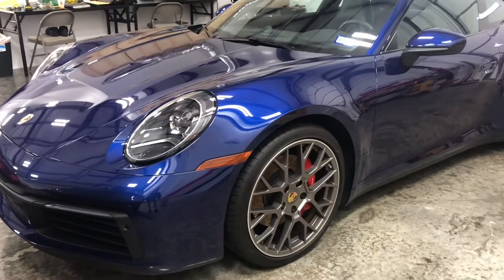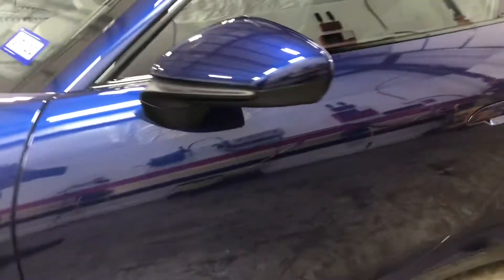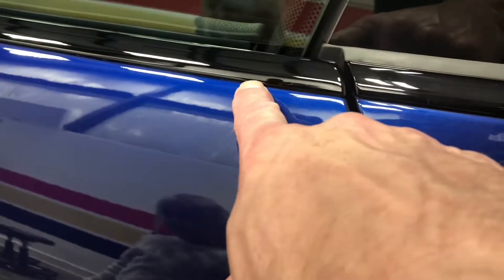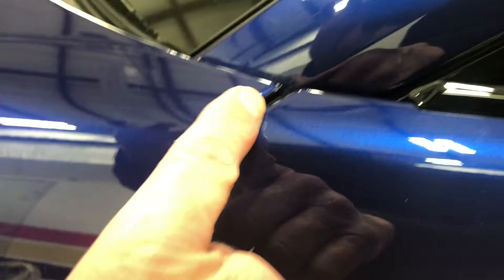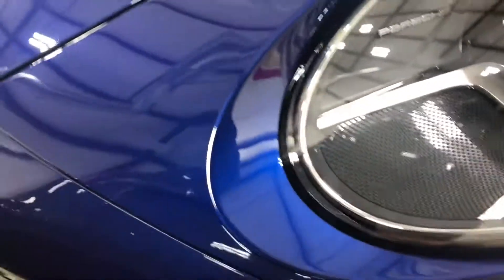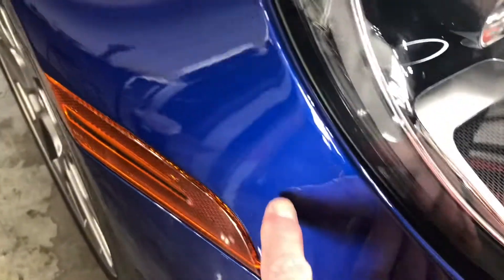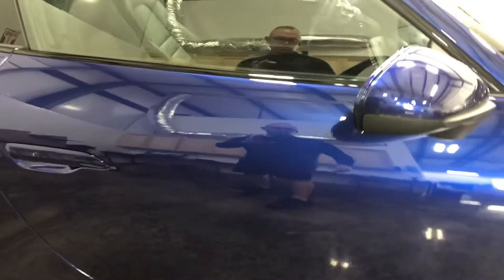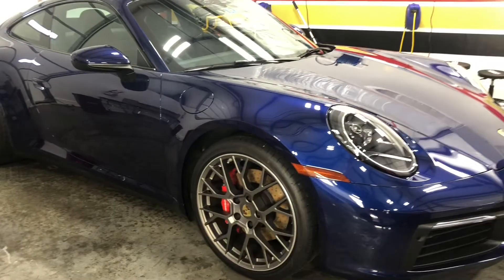2021 Porsche Carrera S Clear Bra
2021 Carrera S with full front in XPEL Ultimate Plus Paint Protection Film. Full hood, front bumper, full fenders, mirrors.